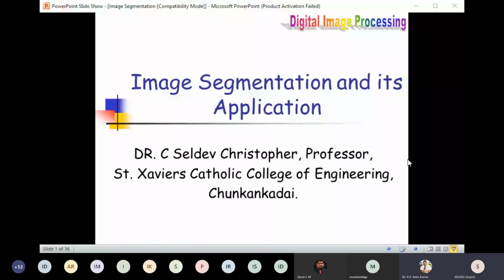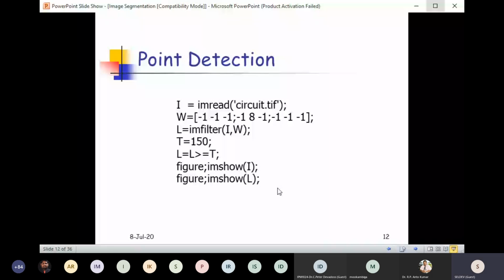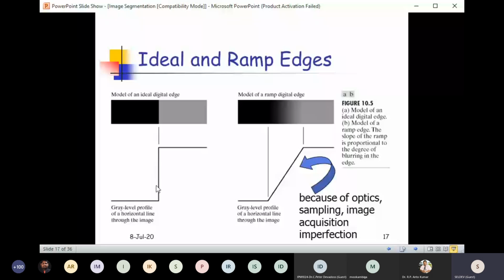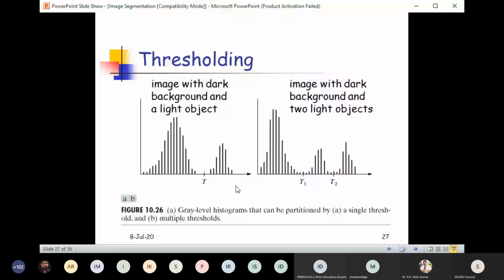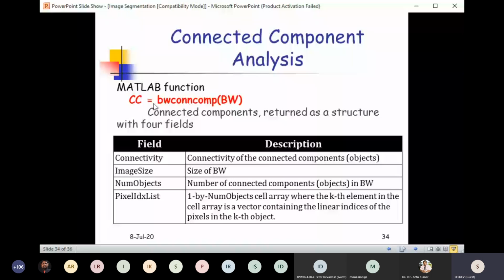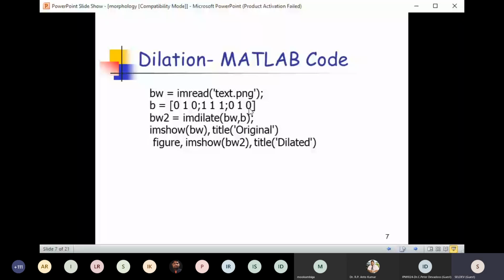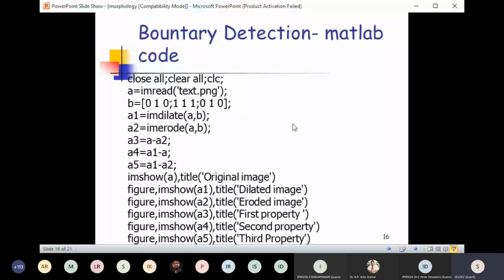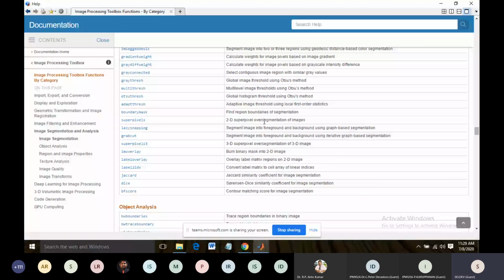One Week Online Workshop on Image Processing Using MATLAB Day 03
One Week Online Workshop on Image Processing using MATLAB empowers students and researchers with computational possibilities of MATLAB, using simple functions and implementation of Image Algorithms. The language, tools and built-in math functions provide to explore multiple approaches and reaches to solution faster than with traditional programming languages.

Day 03
Image Segmentation
• Point Detection
• Line Detection
• Edge Detection
• Thresholding
• Adaptive Thresholding
• Connected Component Analysis

Morphological Image Processing
• Dilation
• Erosion
• Opening
• Closing
• Boundary Detection
• Watershed Transform
• Marker-Controlled Watershed Segmentation

Speaker
Dr. C. Seldev Christopher
Professor, Department of Computer Science and Engineering
St. Xavier's Catholic College of Engineering
Chunkankadai, Nagercoil.